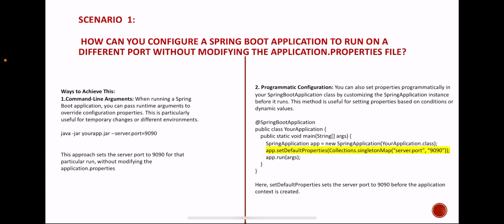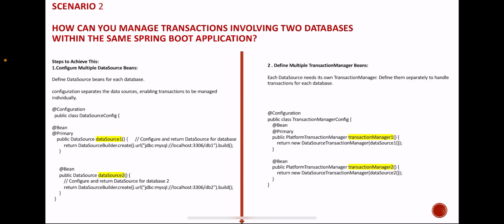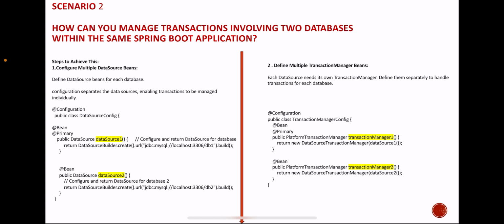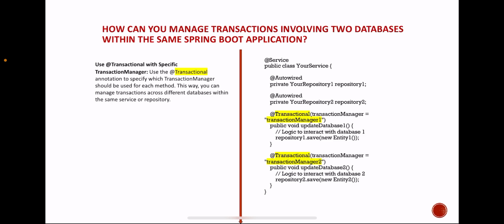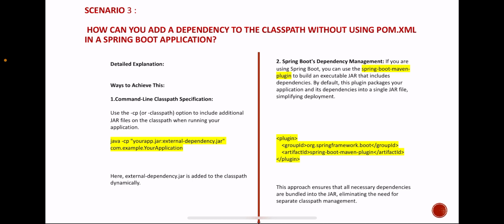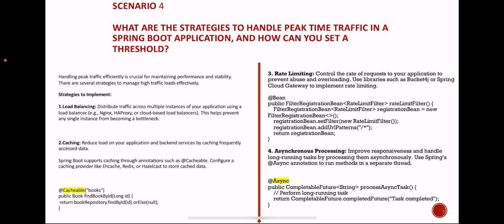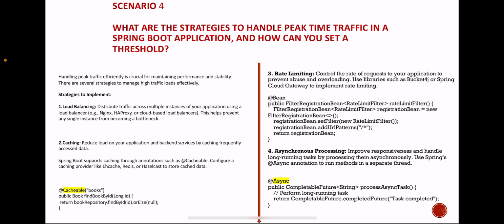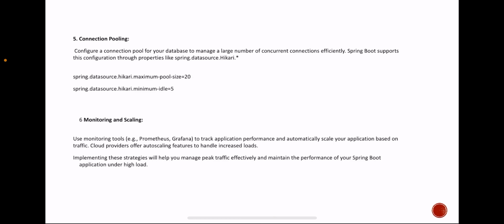EY , Capgemini , Air india – Scenario based - JAVA DEVELOPERINTERVIEW QUESTIONS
Hey there, champions!

 I know the sting of rejection can feel like a heavy weight on your shoulders, especially after pouring your heart into an interview only to hear that dreaded 'no.' But here’s the truth: rejection is not the end—it's just the beginning of your comeback story.

This channel is all about transforming those setbacks into setups for success. We’re here to support, uplift, and empower you to keep going, because every 'no' is one step closer to your ultimate 'yes.' So, if you're ready to turn rejection into your greatest teacher, you’re in the right place. Let’s navigate this journey together and come out stronger on the other side!"

Keep Learning !